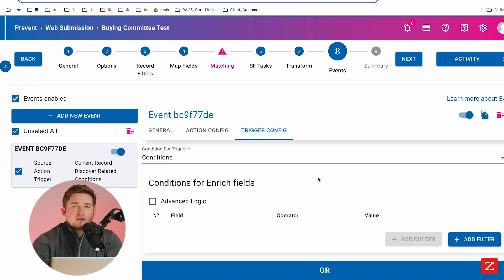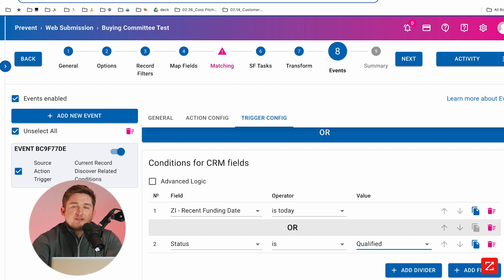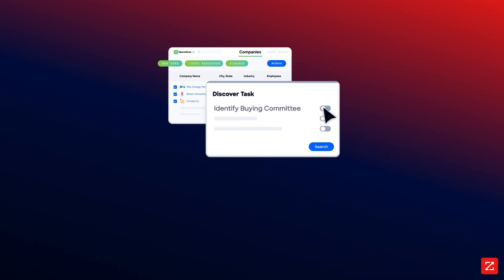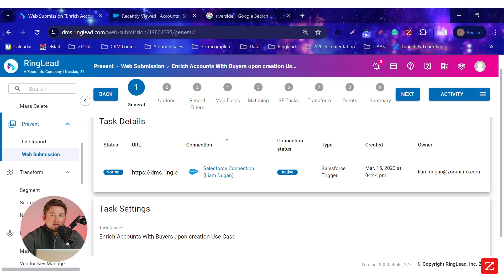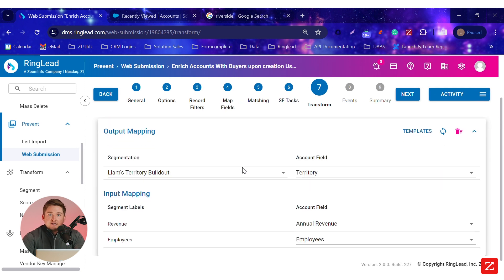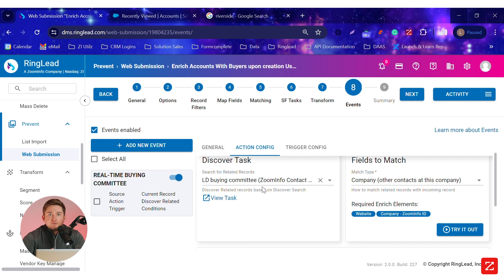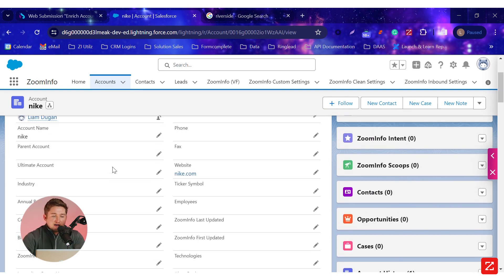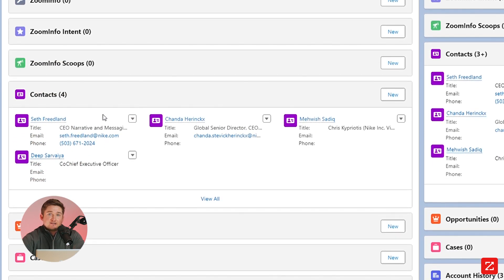How to Automate Contact Discovery with ZoomInfo and Salesforce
Use ZoomInfo Discover to set up triggers based on any Salesforce field to dynamically search ZoomInfo and import key contacts within your buying committee.
This powerful feature streamlines the process of identifying and connecting with key contacts in your target accounts, ensuring your sales team focuses on selling rather than searching.